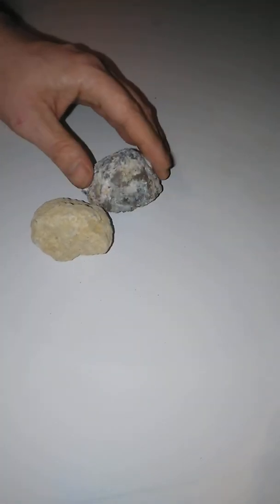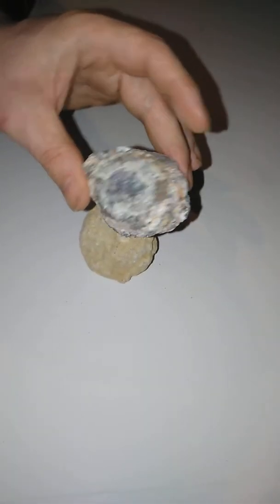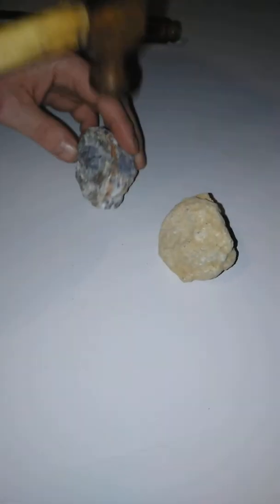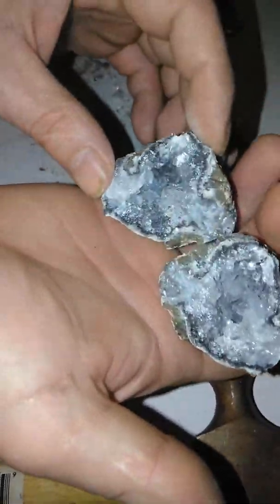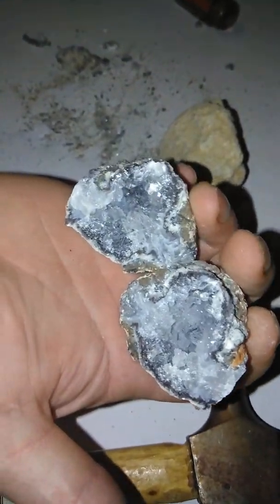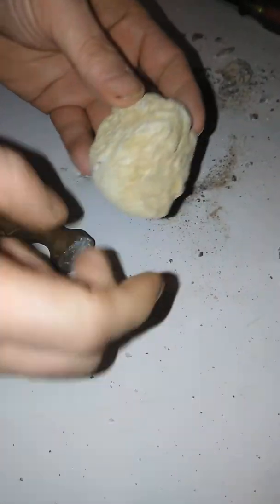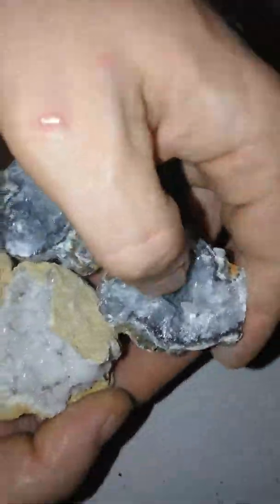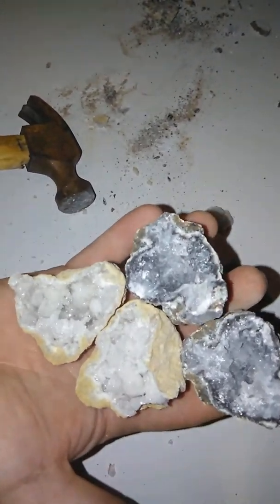Surprises found in yard